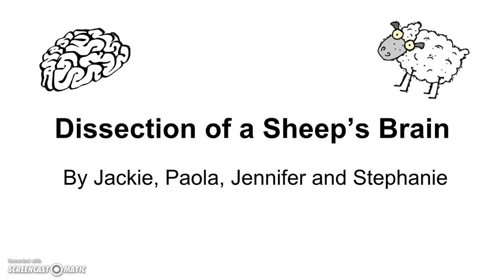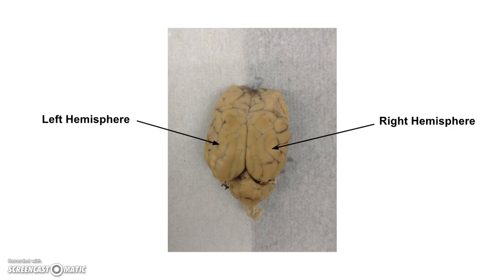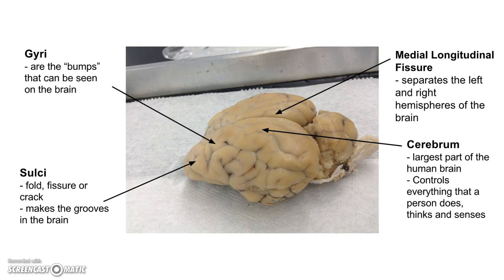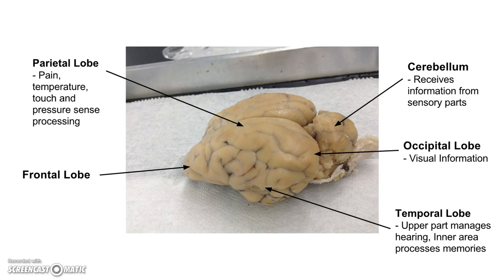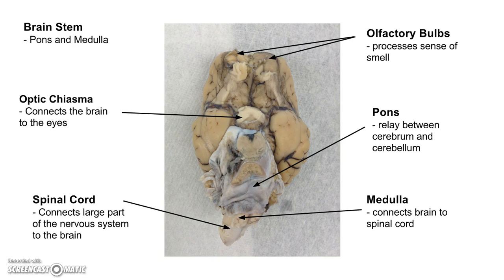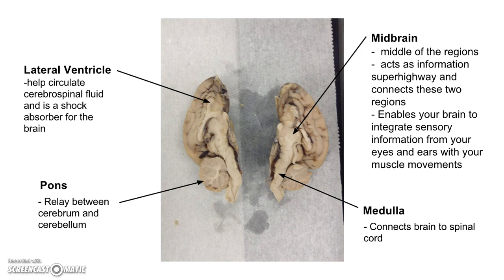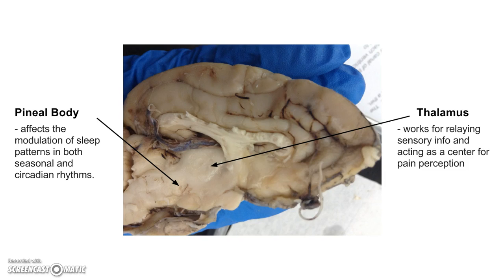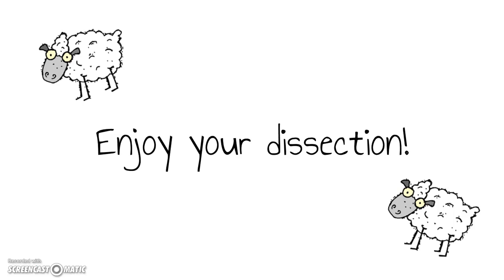Sheep Brain Dissection Lab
In this video we teach the 7th graders about the many different parts of a sheep's brain and what their key functions are in order to help them with their dissection.
This presentation was made by Jackie, Jennifer, Paola and Stephanie (currently 10th graders) at the Ann Richards School